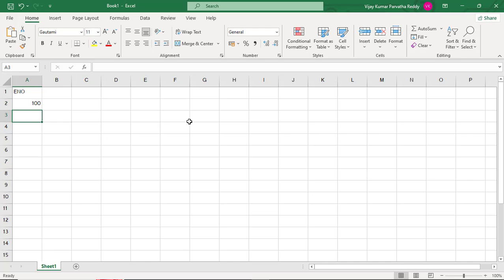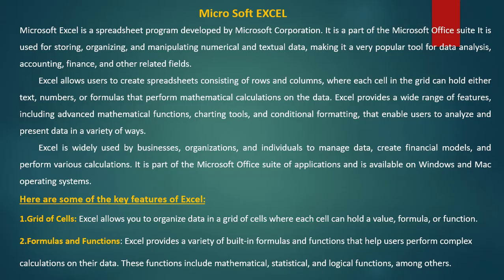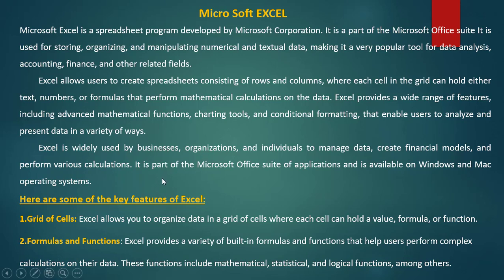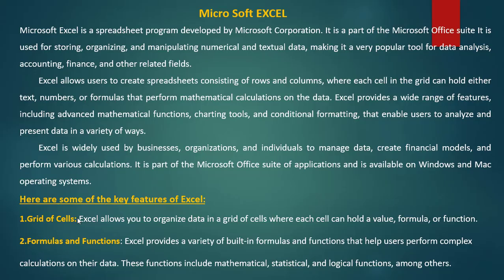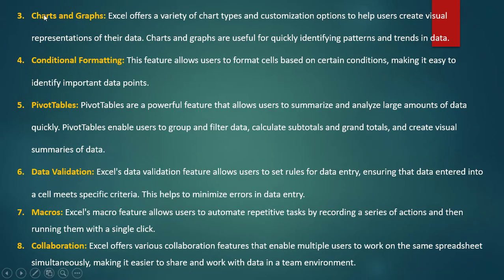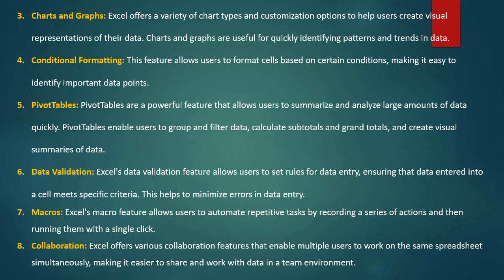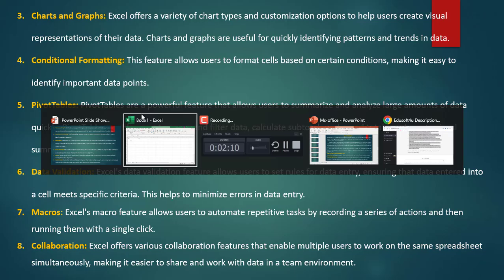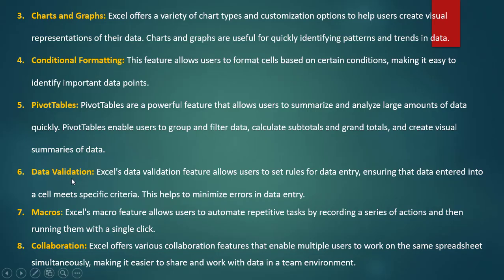introduction to Excel